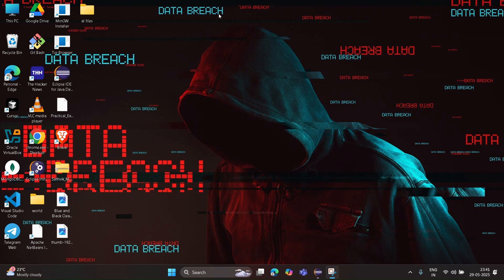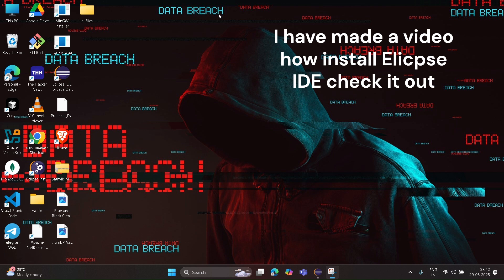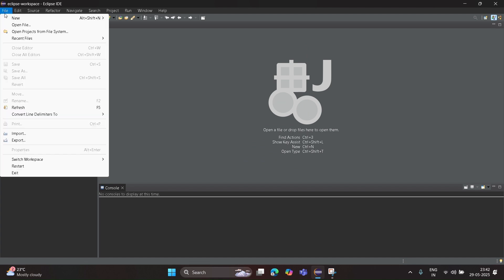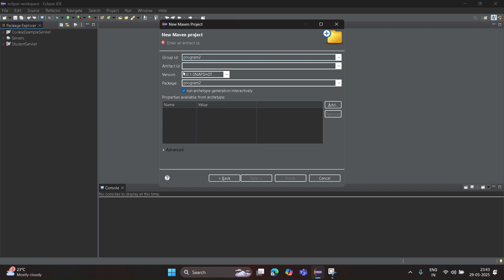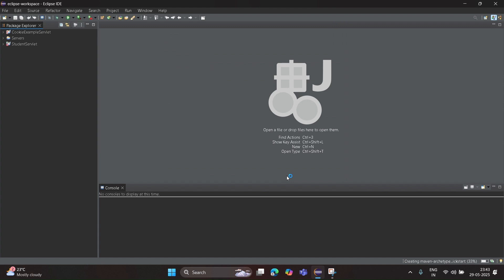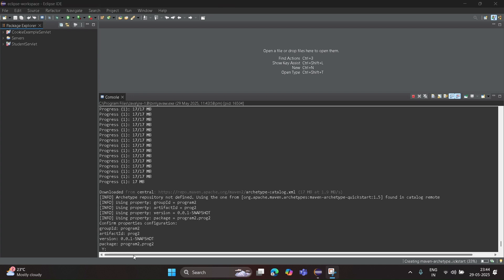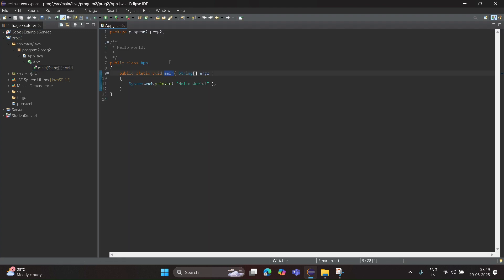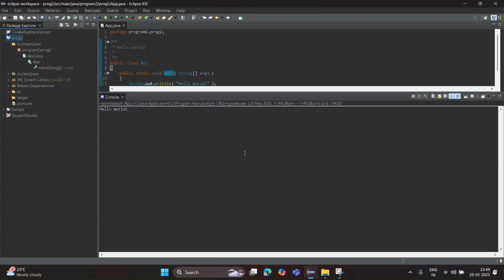DevOps Lab Program 2 (VTU scheme-2022 2025) | Maven Project , POM File & Dependency Management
Welcome to DevOps Lab Program 2 as per the VTU 2023-24 syllabus!
In this video, you'll learn how to work with Apache Maven — a powerful build automation tool used primarily for Java projects. This tutorial is tailored for VTU students and also helps anyone looking to understand Maven from scratch.

📘 What You’ll Learn:
✅ How to create a Maven project in your IDE
✅ Understanding and editing the pom.xml file
✅ Managing project dependencies using Maven
✅ Integrating and using Maven plugins
✅ Real-time demo for VTU DevOps Lab Program 2

This step-by-step guide is ideal for CSE/ISE students preparing for lab exams and also beneficial for developers starting out with DevOps tools.

📌 VTU Reference:
💡 DevOps Lab Manual – Program 2 (Create Maven project and explore POM, dependency management, and plugins)